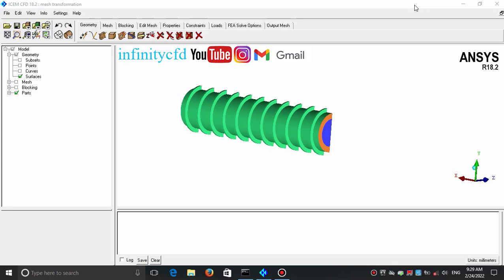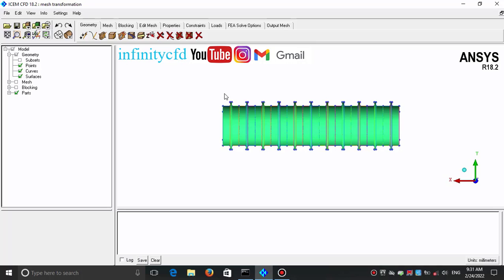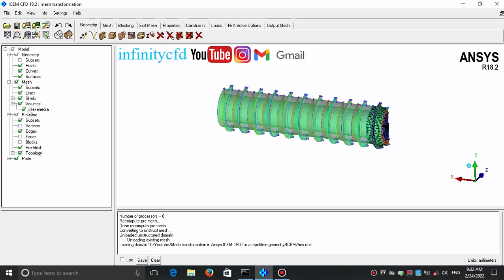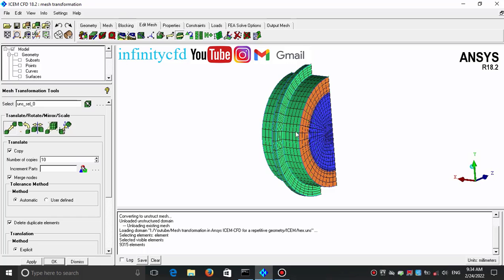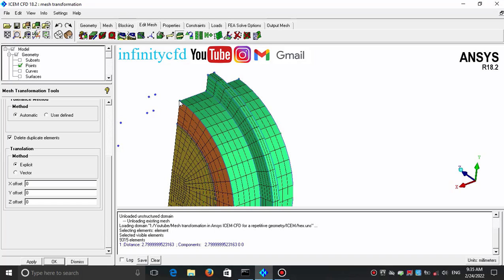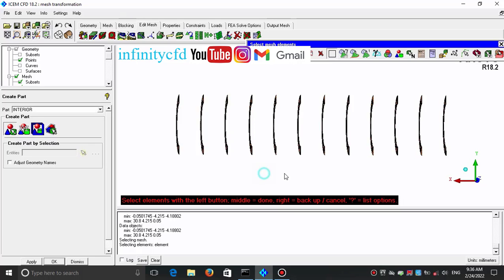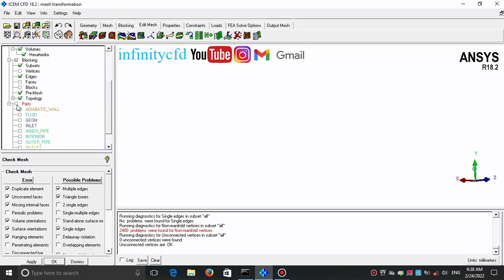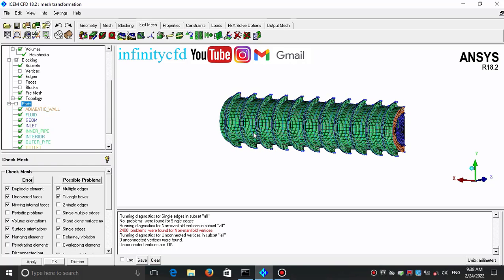Mesh transformation in Ansys ICEM-CFD for a repetitive geometry.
In this video you will see how to use mesh transformation facility for mesh creation of a repetitive geometry for saving our time and energy. At first, we create the mesh for a part of our geometry and then copy this mesh for all other parts of our geometry.